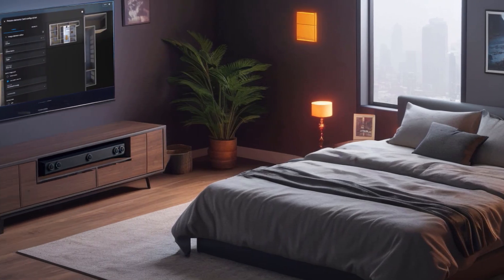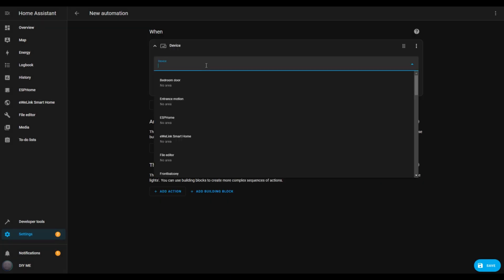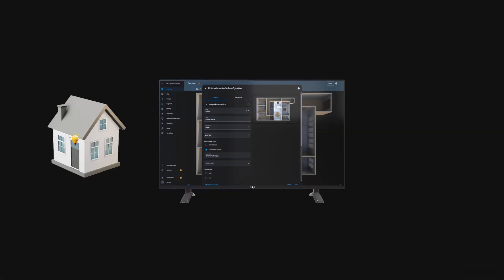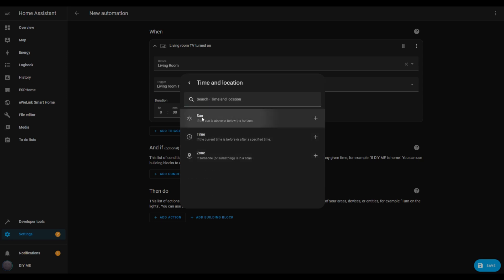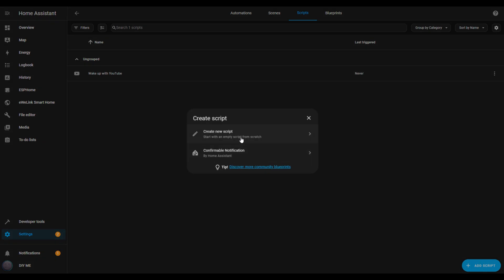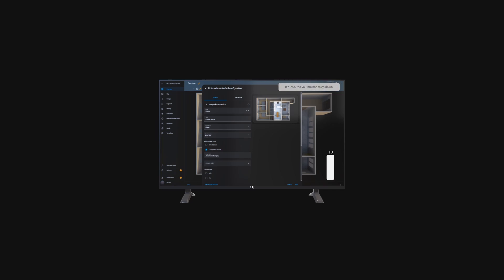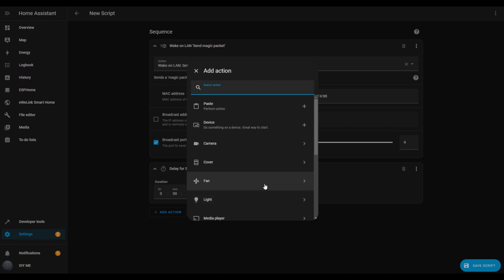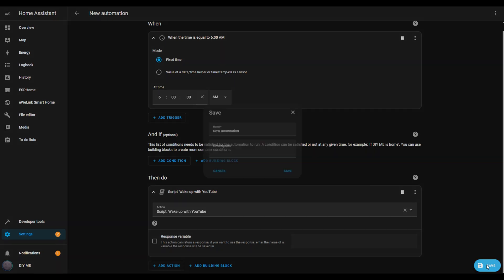5 Powerful Smart TV 📺 Automations with Home Assistant! Notifications, Alarm Clock, and More!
Transform your smart TV 🖥️ experience with these five powerful Home Assistant automations! In this video, I'll walk you through setting up automations that make your TV smarter and more connected to your daily life. Learn how to:

Display notifications on your TV screen (like front-door alerts)
Automatically lower the TV volume at a specific time
Set up your TV as an alarm clock ⏰ to wake you with your favorite videos
These step-by-step tutorials are designed to be easy to follow, so you can bring more automation and convenience to your smart home setup. Whether you’re just starting with Home Assistant or looking to add new automations, this video has something for you.